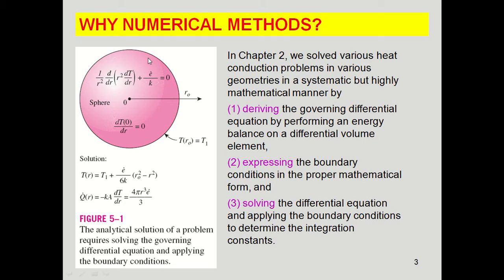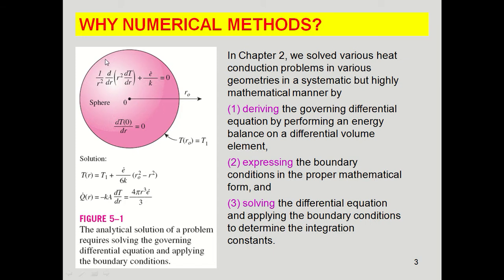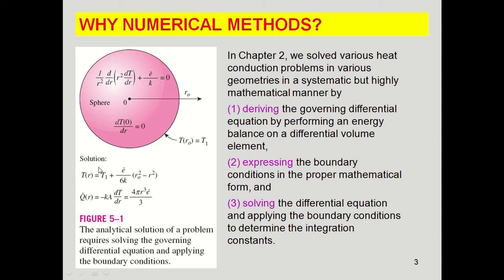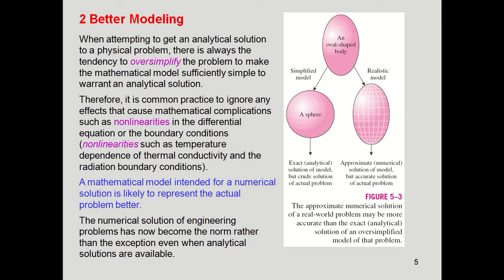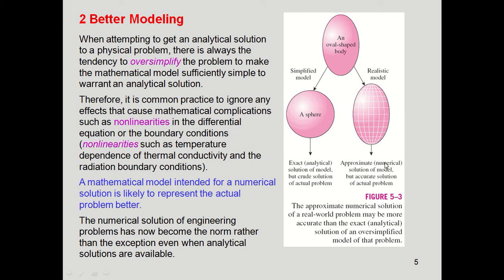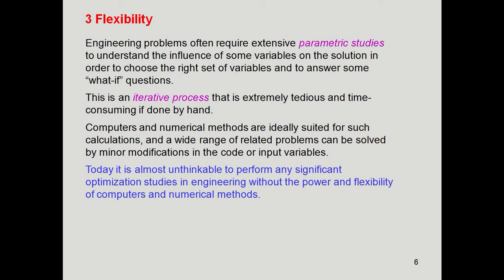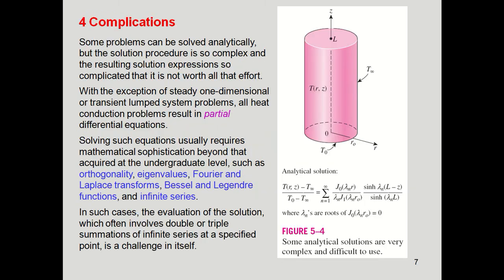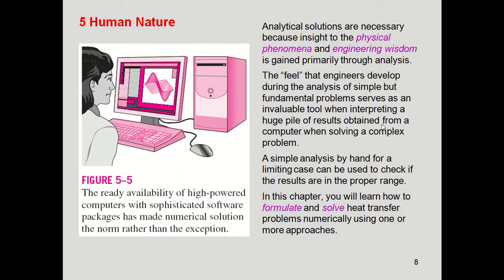Numerical method in heat conduction 1